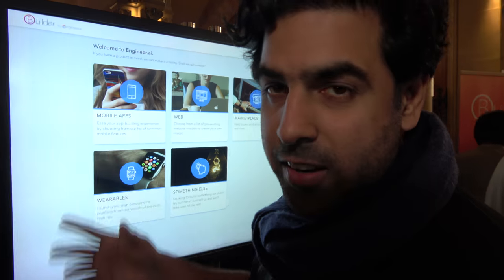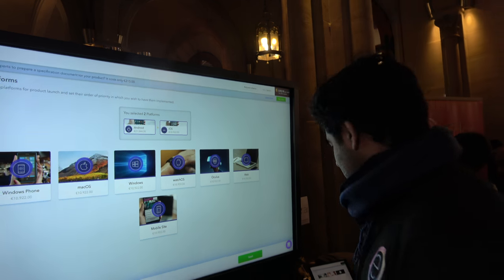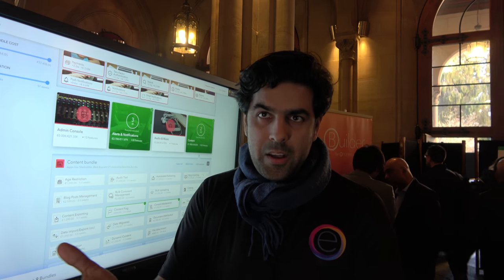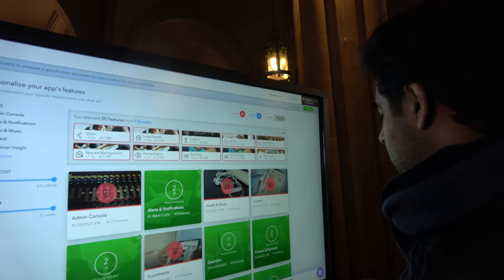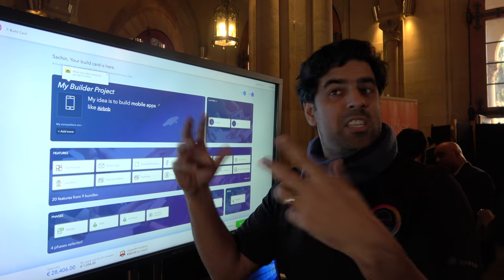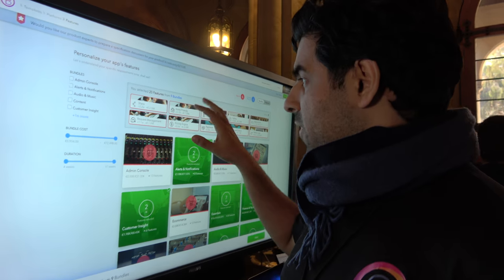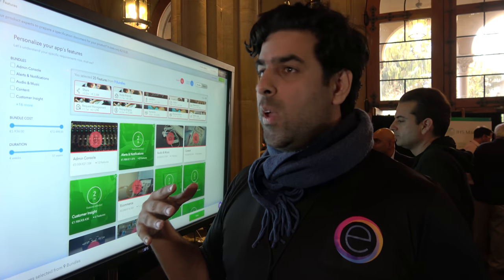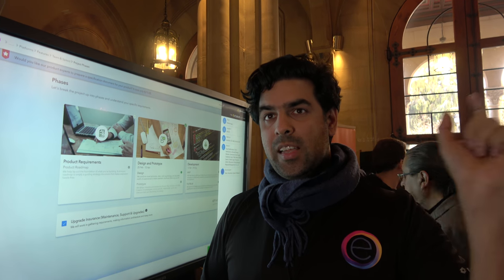engineer.ai Online Platform for building software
ENGINEER brings two incredibly important engineering principles together; building and operating, using a common methodology. With Builder, you don’t need to have any technical skills to create and build your next project. All you need is an idea. Others charge you for every line of code; we bill you for what’s unique. Most software is made up of 60% Components (i.e Facebook Login or integration with an Analytics Provider) and 40% design and business logic. ENGINEER AI draws from our library of Components so that you don’t pay to build what’s been built before.
When you build your app on Builder, ENGINEER guarantee a price online and even offer a rebate if it's ready before time; a stark contrast to the change-request laden, always delayed and never on budget outsourcing market that leaves most customers unhappy. This translates into us being faster and more cost-effective.ENGINEER work on your idea in mind. If you have a product in mind, ENGINEER can make it a reality. If your idea is related to mobile app ENGINEER have lots of pre-build mobile app which are similarly almost 60% of your idea like as, ACCUWEATHER, AIRBNB, AMAZON, ANGELLIST, ASANA and DARK SKY etc. select your most related app idea and proceed to next. If your idea not related to one app you would choose two app after choosing ENGINEER provide facility to select maximum two platforms iOS and Android. ENGINEER takes other 40% custom information from you and cost maximum budget delivered in one to two weeks. Web: Choose from list of pre-existing website models to create your own website. E-commerce launches your own platform from pre-built e-commerce sites. And if you did not match any one else go to SOMETHING ELSE area.
(text by flatslap5657 of Fiverr)